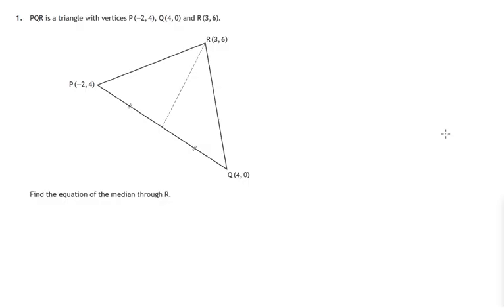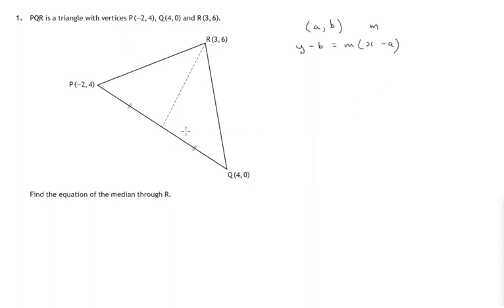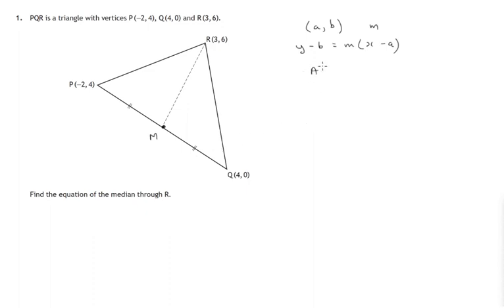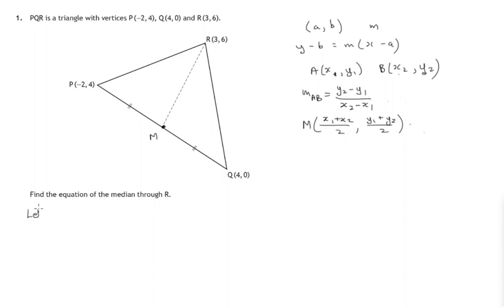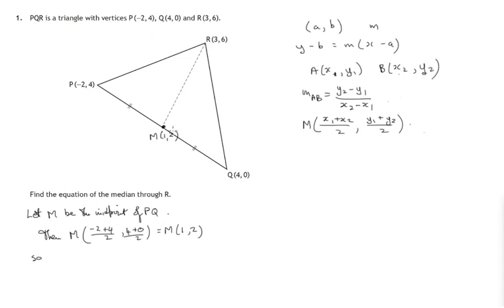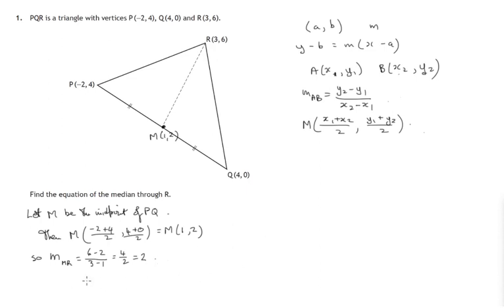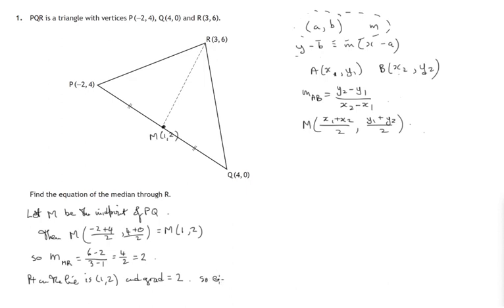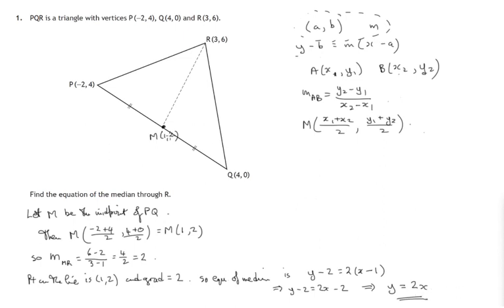Q1 Paper1 SQA 2018 Higher Mathematics Exam.